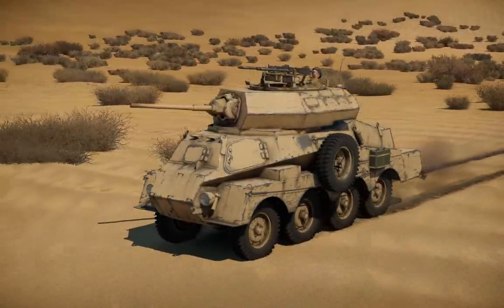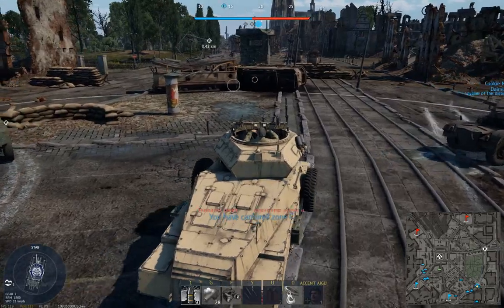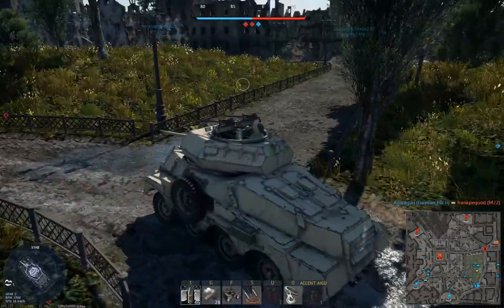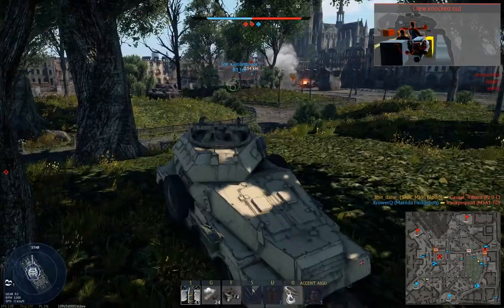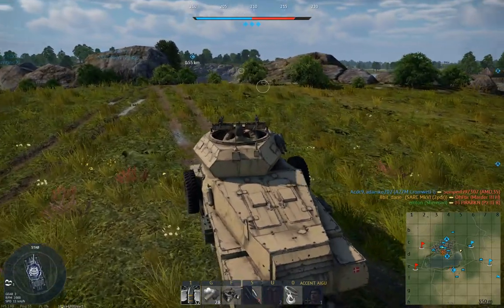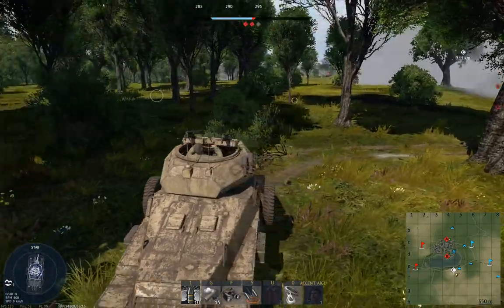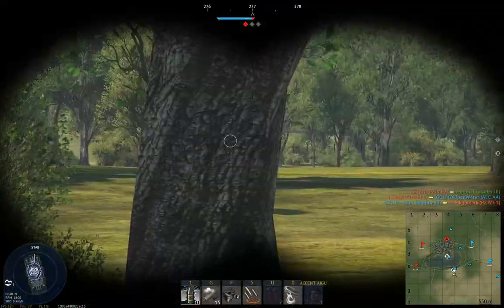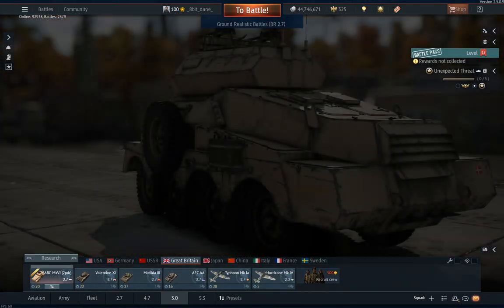IXWA Strike - SARC Mk VI (2pdr) (War Thunder)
In this video I am taking out the first vehicle in the new South African sub-tree found in the British tech Tree. The SARC is a light recce vehicle sitting at BR 2.7. You get what you expect from such a vehicle; speed, a fast firing gun, scouting ability and very little armor. The SARC Mk VI has the same BR as the German PUMA, but is not as capable as the German counterpart. The SARC fits nicely in a British BR 2.7 line-up, making it the last type of vehicle needed.

Time Stamps:

0:00 Intro
0:11 SARC Mk VI (2pdr)
2:50 1st Game
7:25 2nd Game